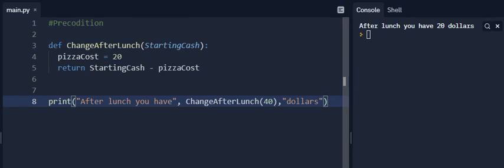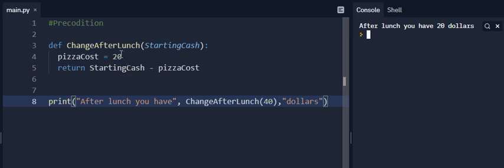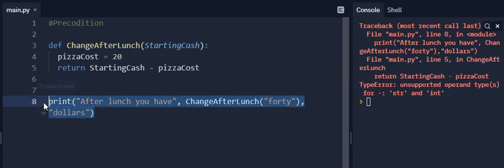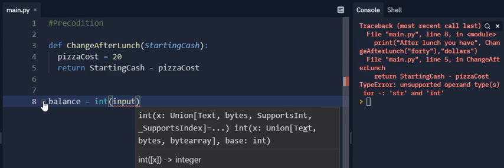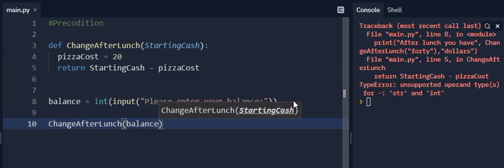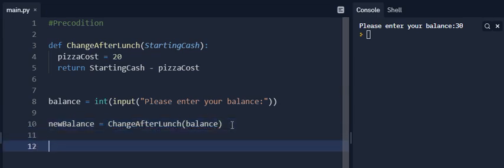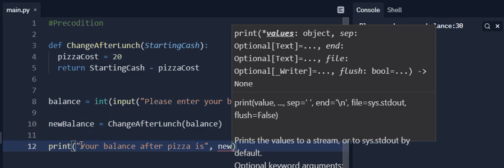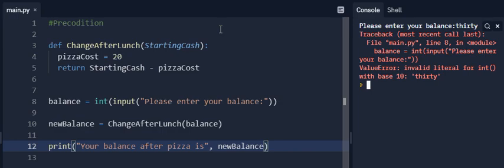Debugging python programs - Part 1 - Preconditions